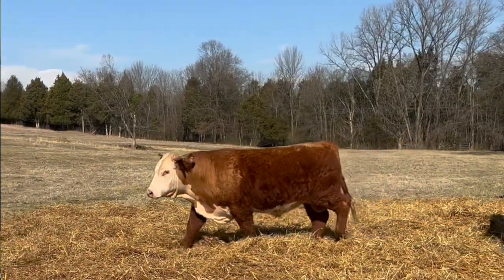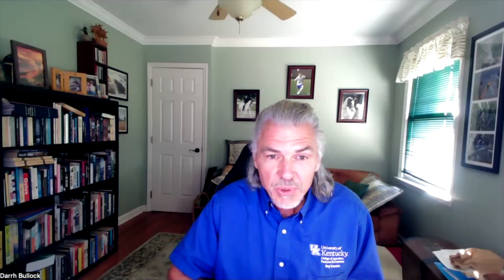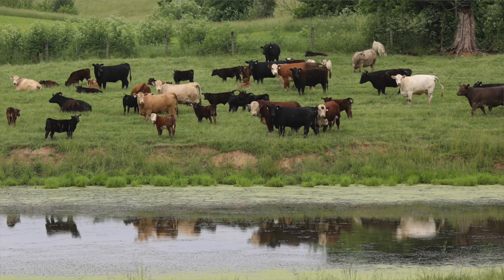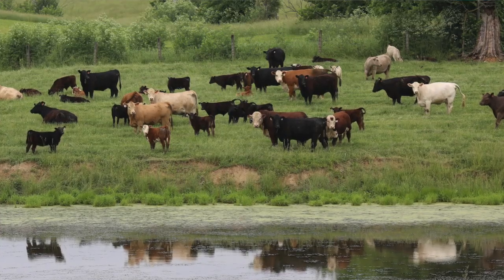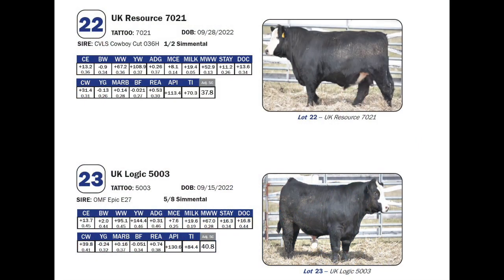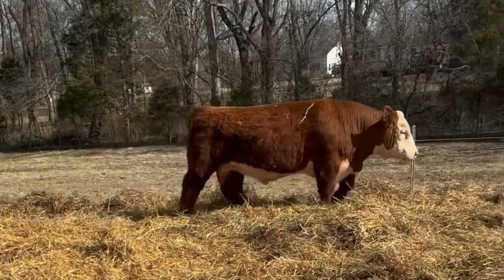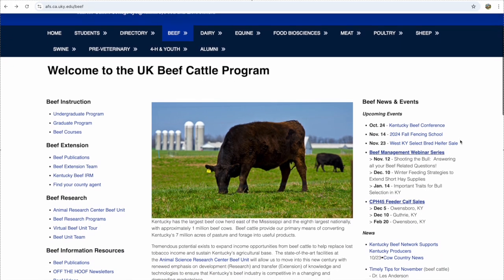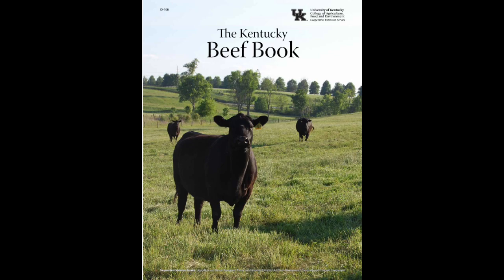Bull Buying Tips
Guest: Dr. Darrh Bullock, UK Extension Beef Genetics Specialist

Topic: Bull Buying Tips

Commercial cattlemen should always consider a crossbreeding program. This can be as simple as choosing two or three breeds and rotating between them every 4 years. Production can be improved from 12-25 percent depending on the crossbreeding system. For selection of the bull, you should consider Reproductive Soundness (Breeding Soundness Exam), Structural Soundness, Visual Appraisal and Performance. For performance you should always use Expected Progeny Differences when available. Common traits KY producers select on are Calving Ease, Growth, Docility and maternal traits. A trait with growing concerns is trying to moderate mature cow weight because bigger cows eat more and can add maintenance costs to the operation. Genomics testing to produce Genomically Enhanced EPDs improves the accuracy of the EPDs in young bulls which reduces the risk of making a making a selection mistake.